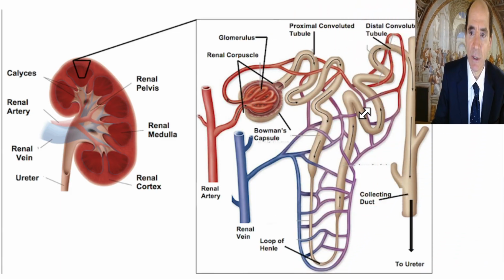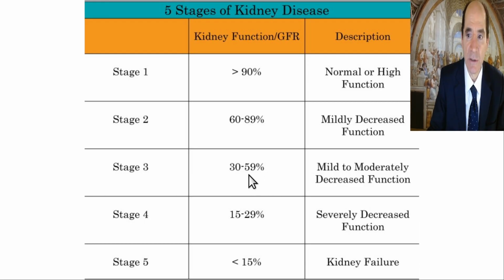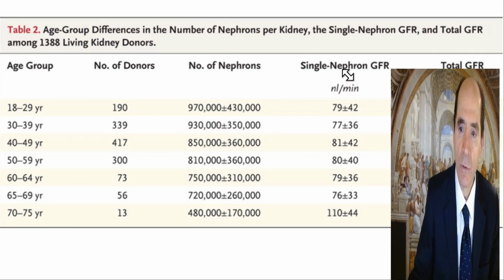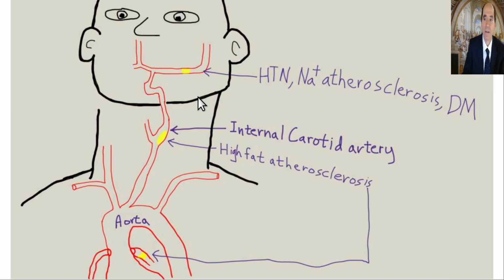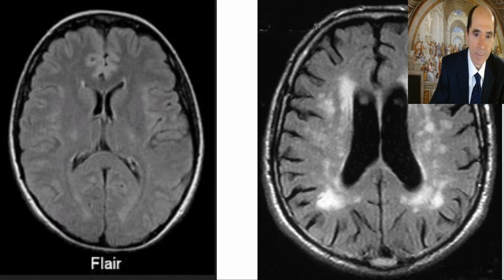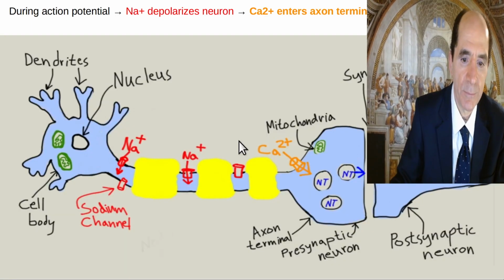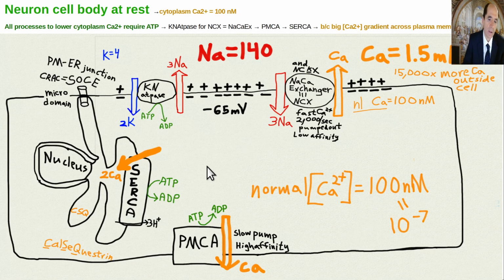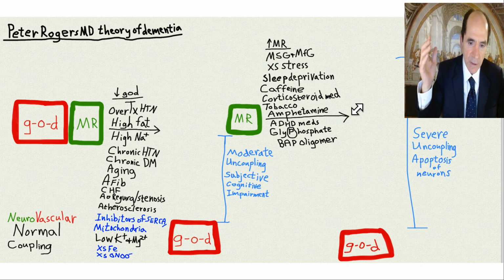How kidney explains brain damage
Normal kidney has 1 million nephrons (blood filters to make urine), and a gfr of 100.  Mild kidney failure = 600,000 nephrons & gfr of 60.
Moderate kidney failure = 300,000 nephrons & gfr of 30.  Severe kidney failure (needs dialysis) =100,000 nephrons & gfr of 10.  The brain atrophies in a similar manner = primarily due to hypertension, diabetes, and atherosclerosis.